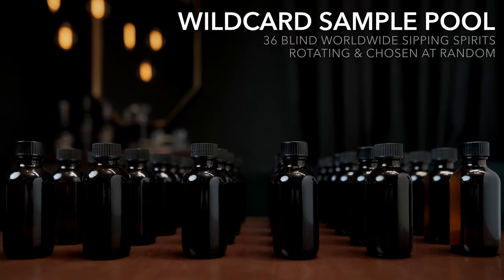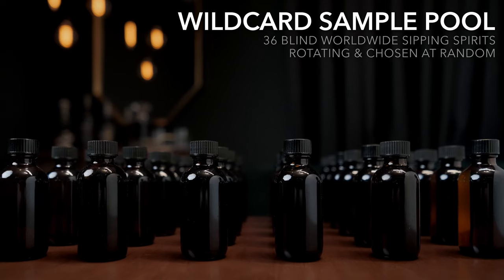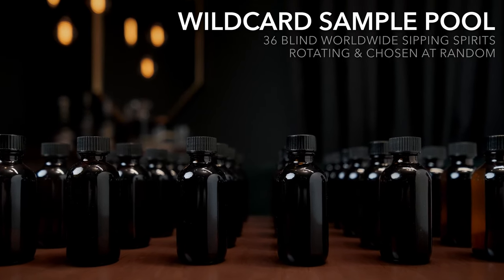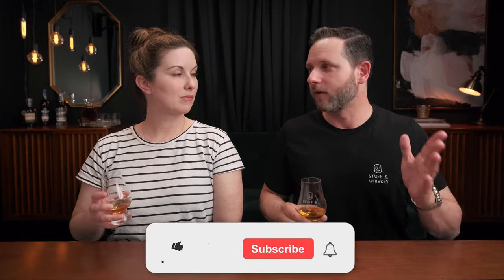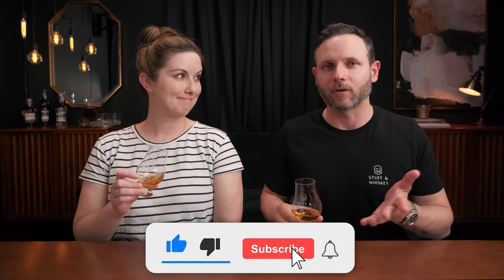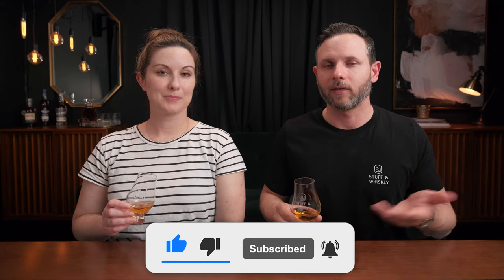The BEST American Single Malt We've Tried? | Westland American Single Malt BLIND REACTIONS & REVIEW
📺  📺  TUNE INTO OUR NEXT LIVESTREAM: Sunday, July 16th @ 9pm ET/8pm CT

ELZTHBEHSBX896SE